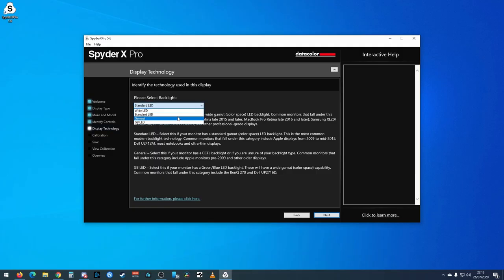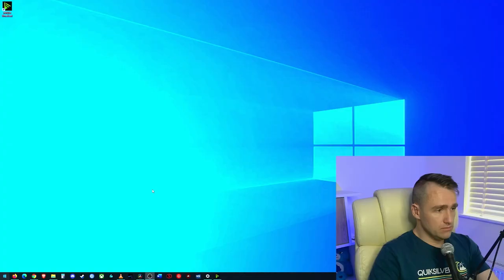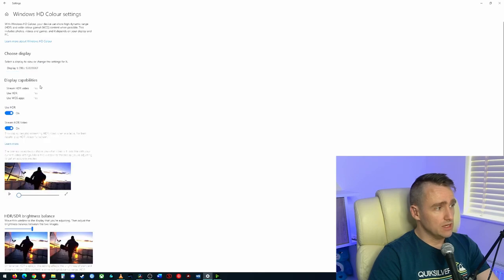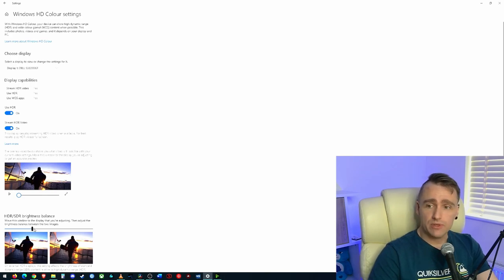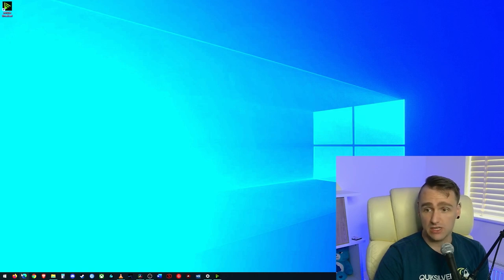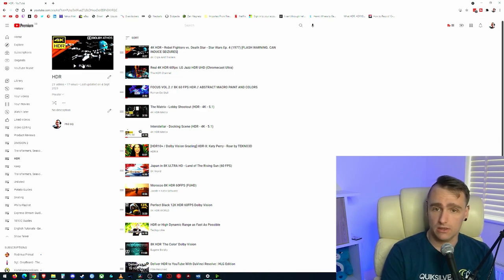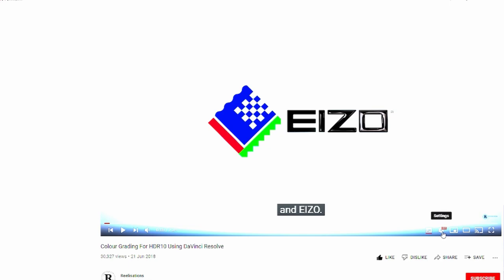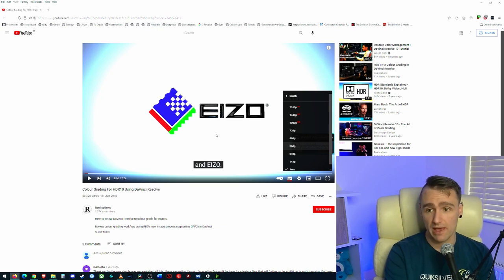HDR settings in Windows 10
A simple guide on using HDR in Windows.